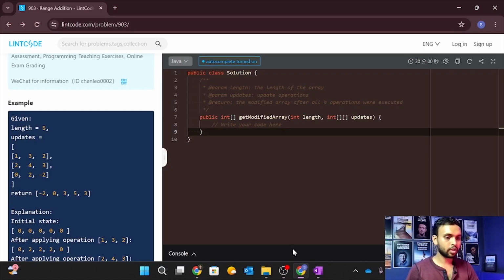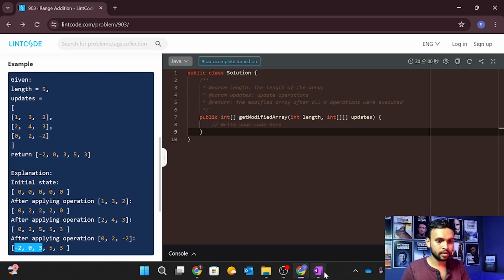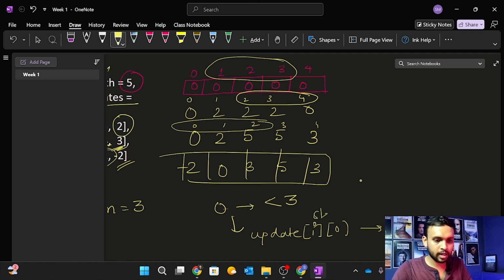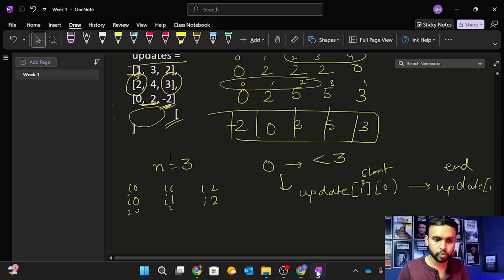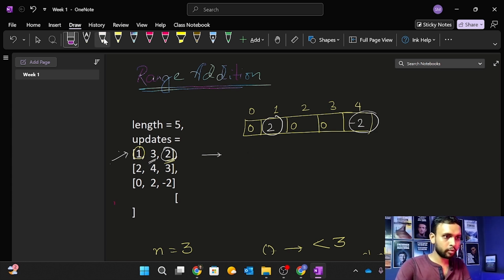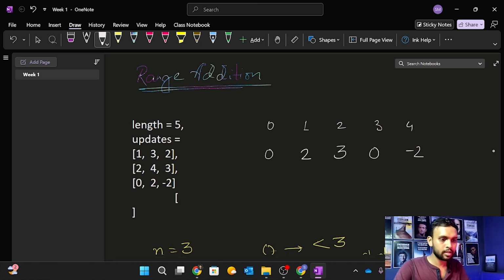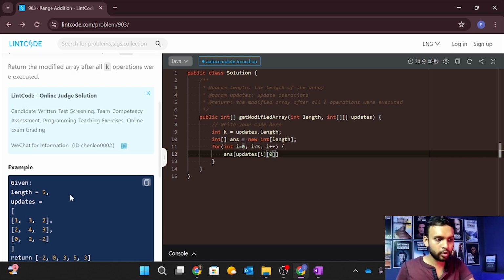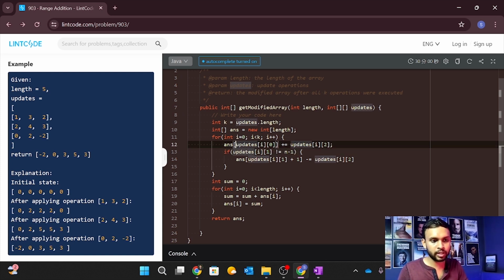Range Addition | Lintcode 903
60 Days of Summer Code